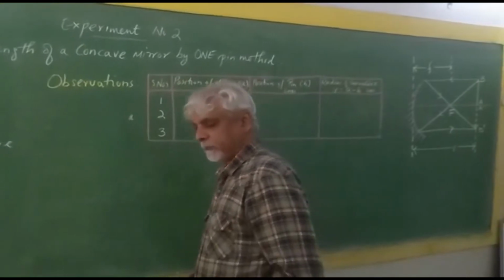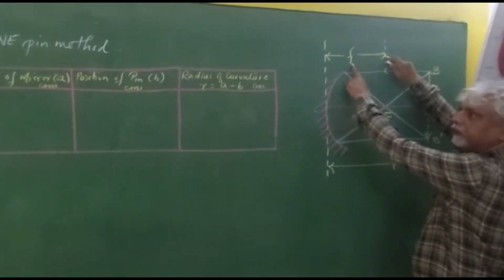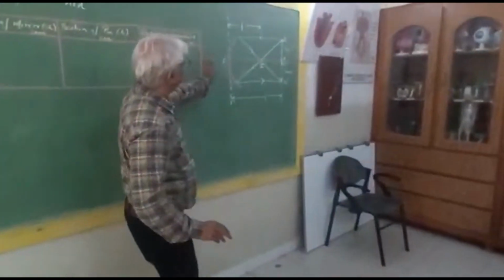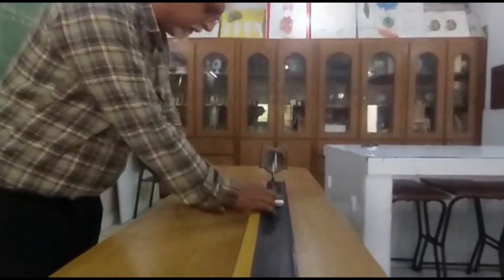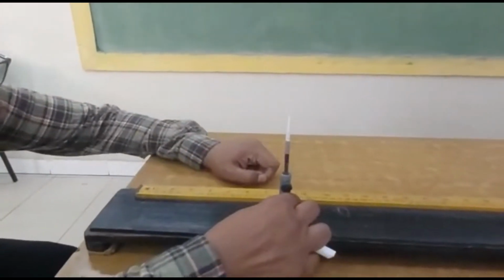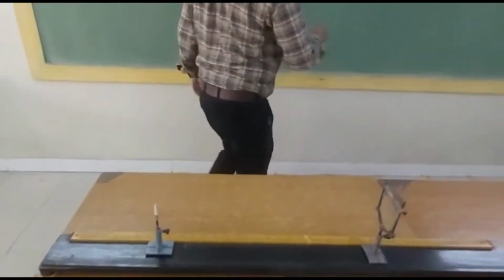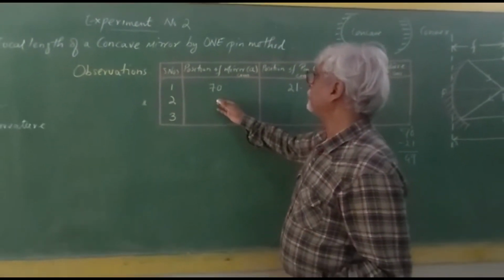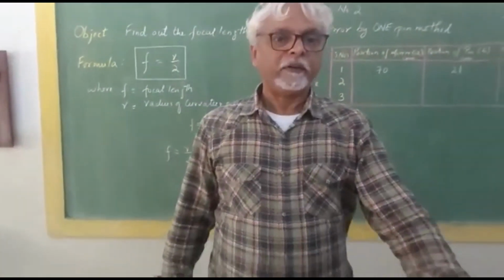Physics X Chapter 13 Propagation of Light Lesson 3